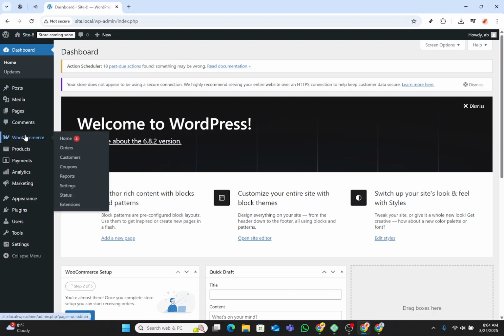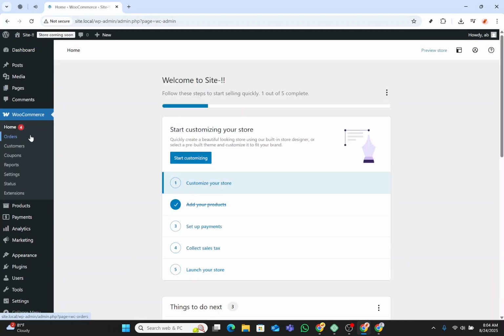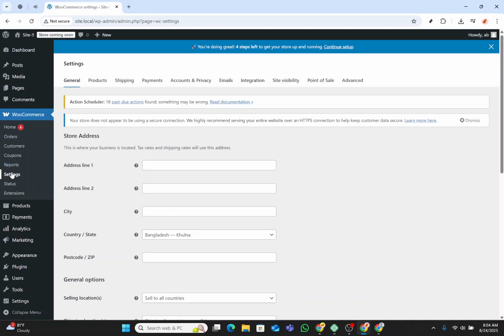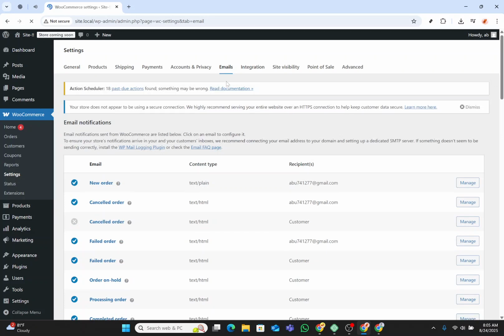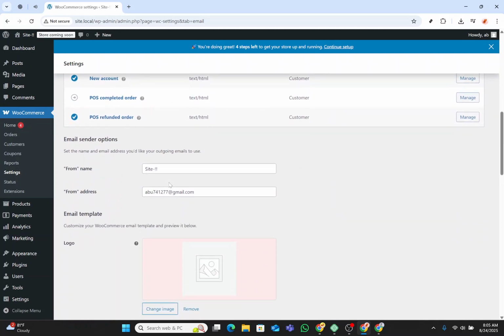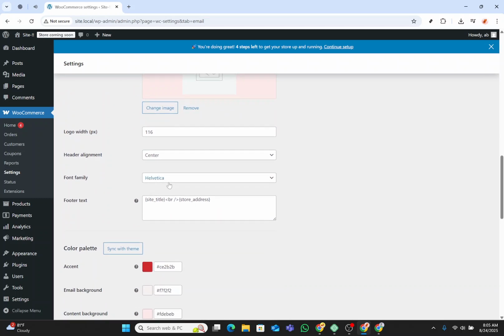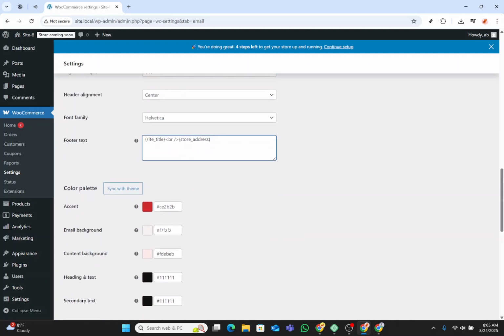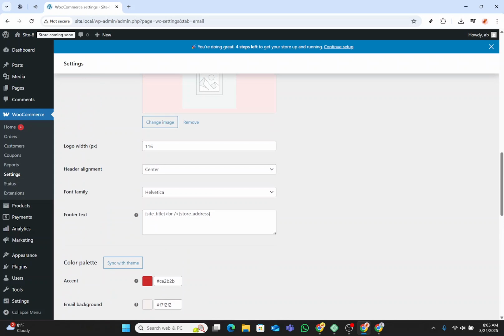How to Change Email Footer Text In WooCommerce Fast & Easy!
In today's video, I'm going to teach you how to test WooCommerce emails, fast and easy! If you're running an online store, efficient communication with your customers is key, and emails are a big part of that. Whether you're notifying them about their order status, sending them promotional offers, or even resolving their issues, getting emails right is essential. Testing these emails to ensure they look and function properly before they reach your customers can save you a lot of headaches down the road. Today, I'll guide you through the simple steps to test WooCommerce emails effectively.

Let's dive right in. First off, we'll need to head over to your WordPress Dashboard. This is your central command center where you can manage various aspects of your website. On your dashboard, locate and click on the WooCommerce section. This will open up a menu containing different options related to your WooCommerce store.

Next, from this menu, click on 'Settings'. WooCommerce settings are where you can configure all your store-related preferences, so having a good understanding of this section can be quite beneficial. Within settings, you'll see several tabs at the top. Click on the 'Emails' tab. This is your hub for all email-related configurations.

Now, you should see a list of emails that WooCommerce can send on various triggers. These include emails for new orders, canceled orders, customer invoices, and so on. Select one of the emails you want to test. To do this, find the 'Manage' option next to the email you’re interested in and click on it. This will take you to a new page where you can see various settings for that specific email.

Here's where the magic happens. On this email management page, search for the option labeled 'Send a test email'. Clicking this button is your gateway to seeing firsthand how the email will look in a real-world scenario. It will send an email to the address specified in the email recipient field, often set to the store owner’s address by default.

Before proceeding, make sure your email settings, including the recipient, are correctly configured to avoid any accidental dispatch of these test emails to your customers. Once confirmed, click on 'Send Test Email'. Following this, check your inbox to review how the email appears. Look closely at the design, content, and functionality. Make sure images load correctly, the subject line is appealing, and any links within the email direct the recipient to the correct pages on your website.

Completing this simple yet crucial process ensures that your emails maintain professionalism and accuracy, providing a seamless experience for your users. This practice helps you spot any formatting issues or content errors before they can impact your customers. So, there you have it—a fast and easy method to test your WooCommerce emails. With this knowledge, you can now ensure your communication is consistently polished and effective. Thank you for joining me today, and I hope to see you in our next video, where we’ll explore more tips and tricks to streamline your WooCommerce store.